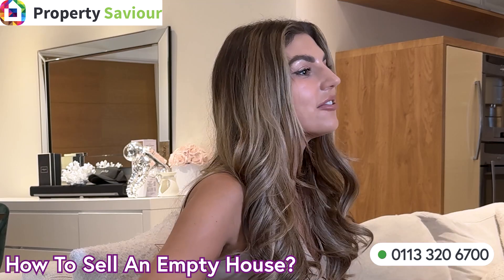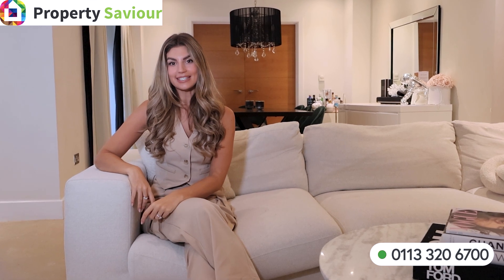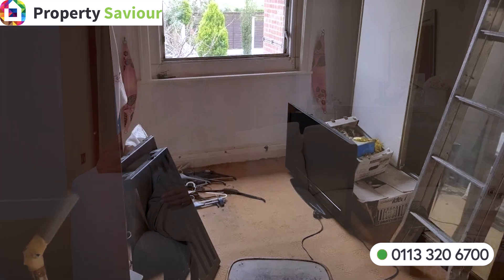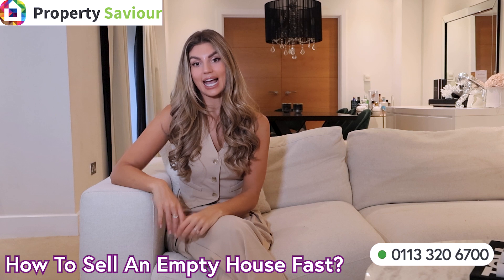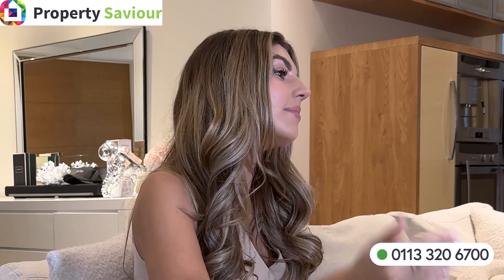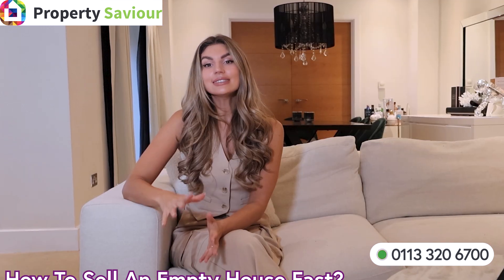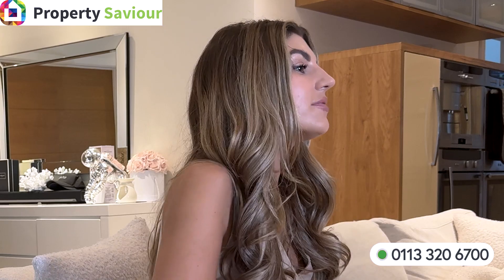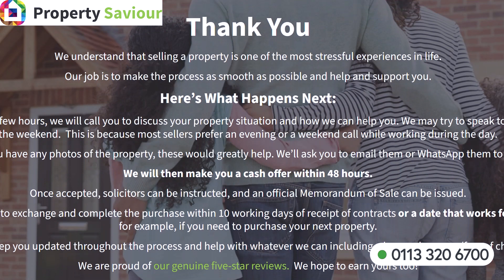How To Sell An Empty House?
✅ Get a free cash offer for any property in any condition
✅ Non judgemental and friendly approach
✅ We pay £1,500 towards your legal fees
✅ Complete in as few as 7 days or at timescales that suit you
✅ What we offer is what you get. No deductions ever.

Property Saviour specialise in buying all types of residential or commercial properties for cash, whatever the condition.  We buy commercial properties, houses, flats, bungalows, properties with short leases, squatter occupied properties and even empty derelict properties too – we’re based in Leeds and help clients across England.

Here's is why you should consider us. We are genuine cash buyers and will complete the purchase within 2 to 3 weeks.  We will pay your legal fees of up to £1,500.  You can sell the property in its current condition even if it needs a lot of TLC.